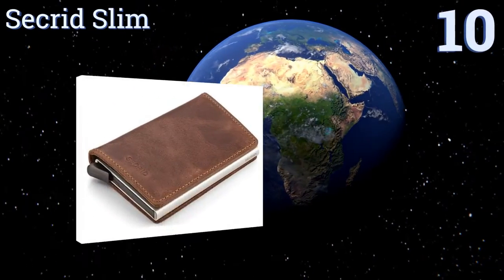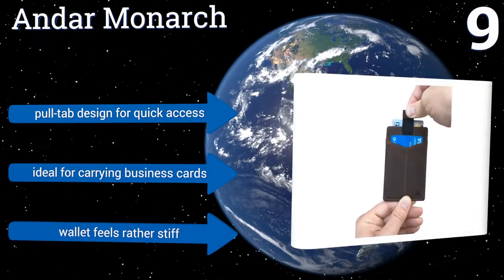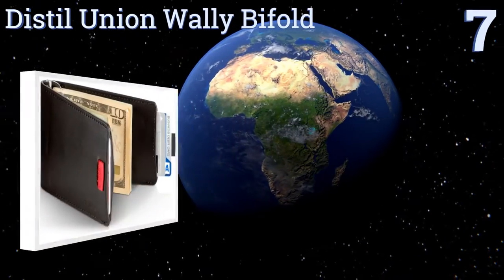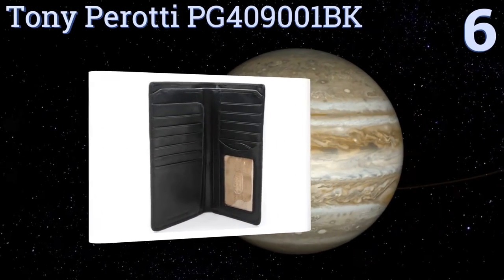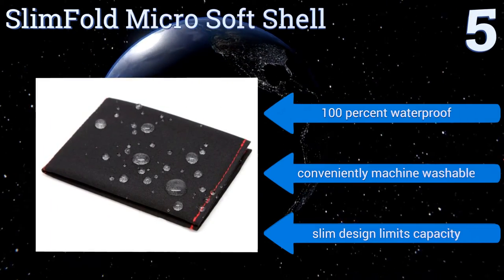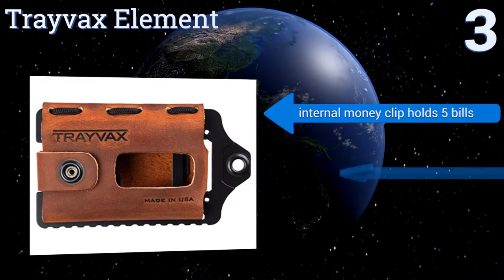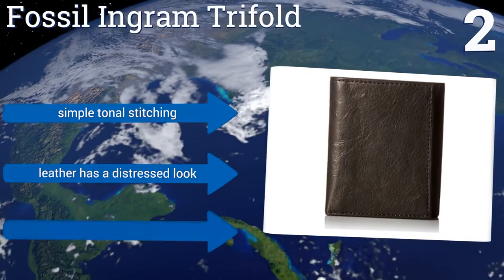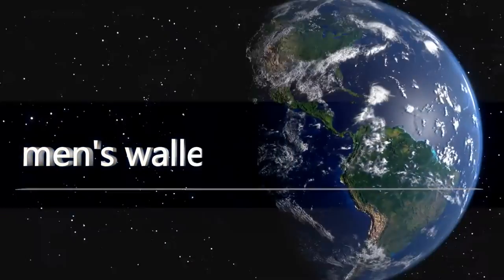10 Best Men's Wallets 2017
Men's wallets included in this wiki include the distil union wally bifold, andar monarch, patented stewart stand, flipside fs3x, tony perotti pg409001bk, secrid slim, trayvax element, montblanc meisterstuck, fossil ingram trifold, and slimfold micro soft shell.